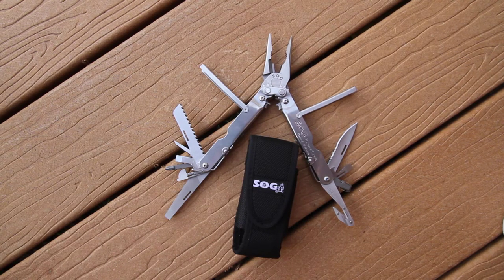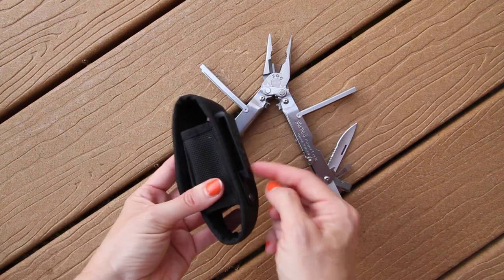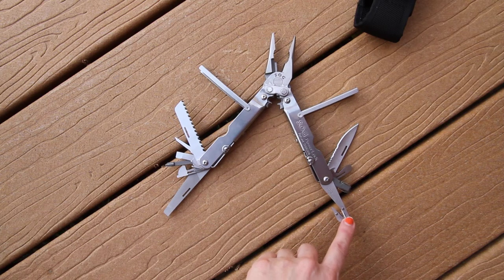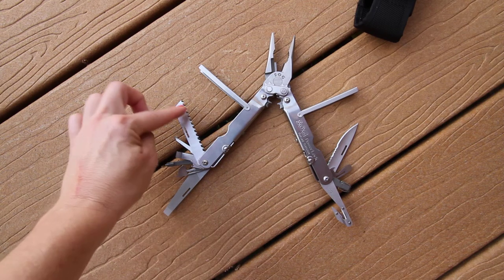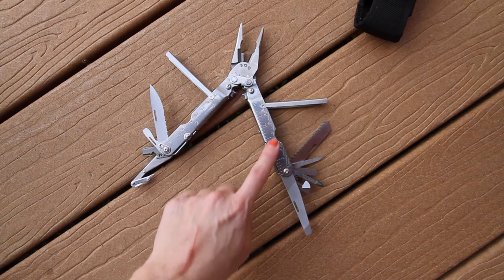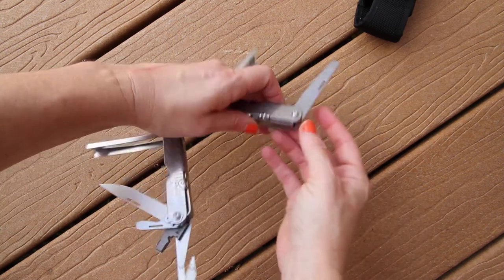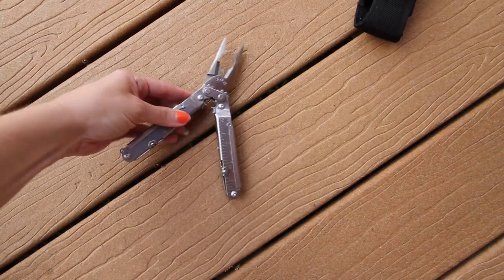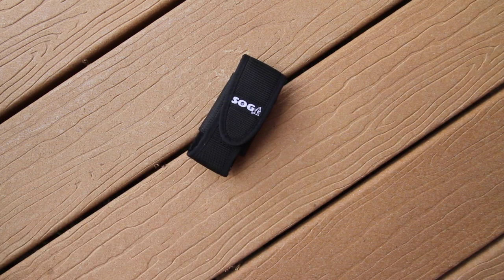SOG PowerLock EOD Multitool S63 - video overview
See it on SOG-Knives.net